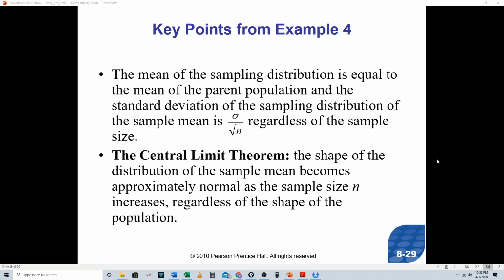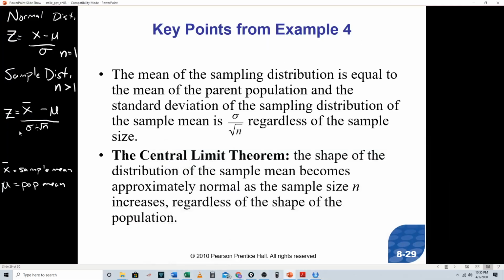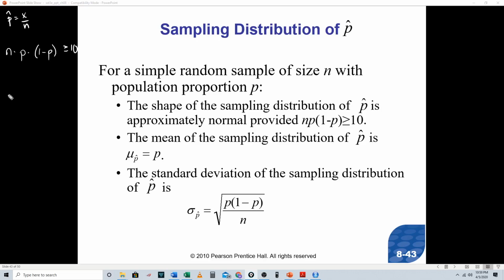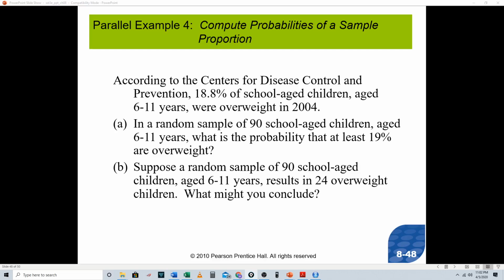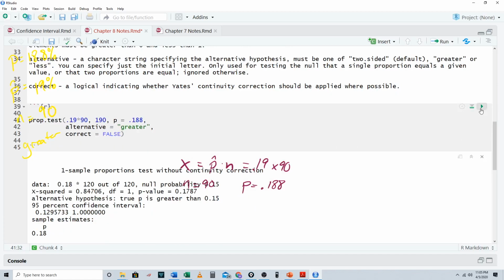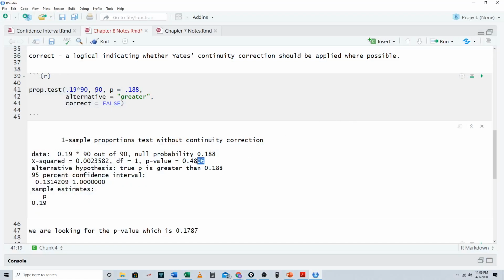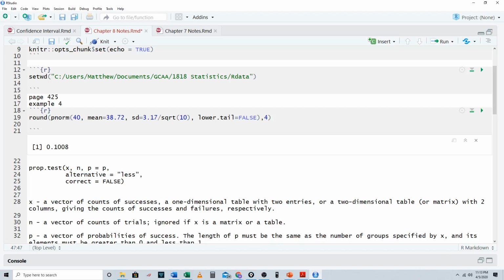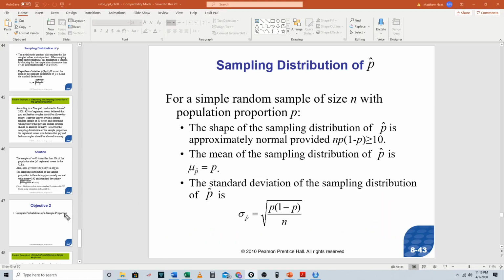Chapter 8 1818 Stats